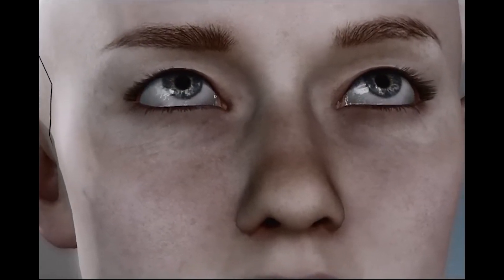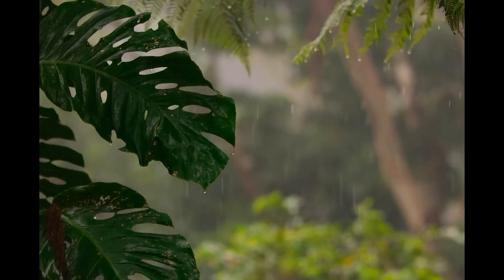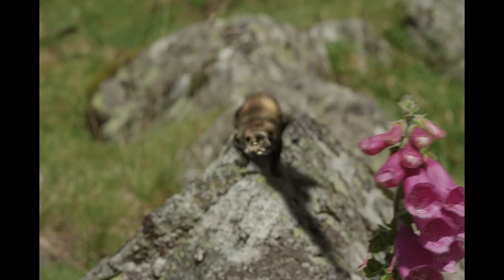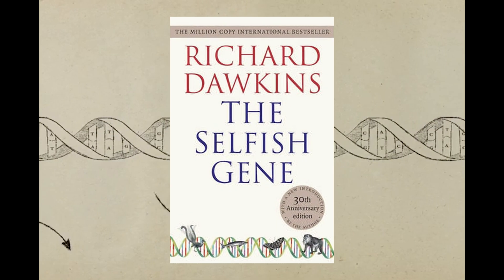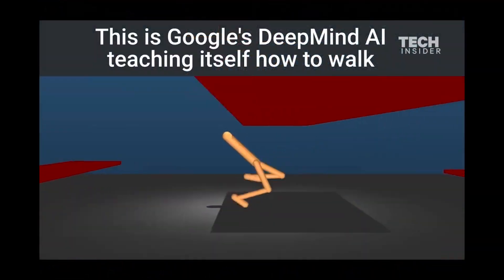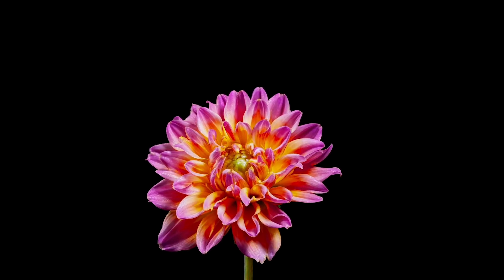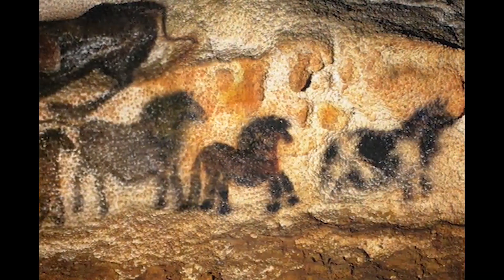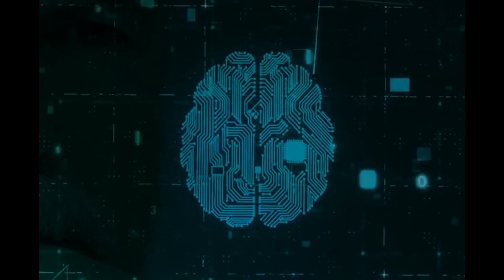A Different Perspective on AI Consciousness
But I think there's a big piece of missing info in the AI consciousness discourse. How deeply is consciousness tied to the physical world?

There’s an argument to be made, and I think it’s THE argument, when it comes to consciousness in general that without the pressure of survival creating “the selfish gene” - consciousness wouldn’t exist at all

If this is true, will AI develop consciousness in a similar form to us or in a different way?

Timestamps
0:00 - Why Is Imagination never discussed?
1:06 - The Missing Link to Consciousness